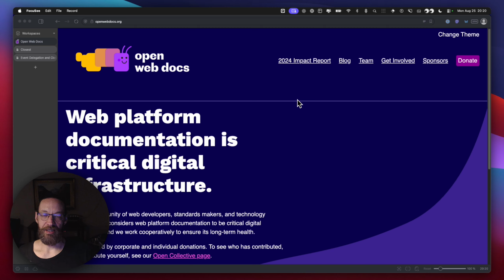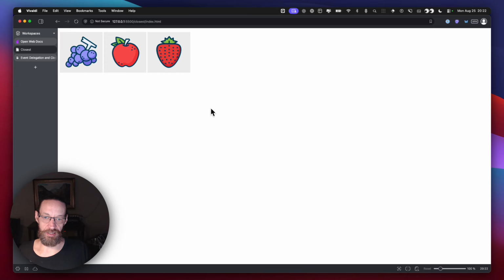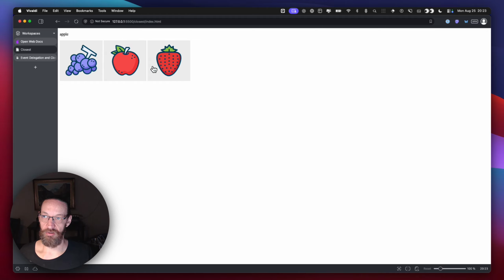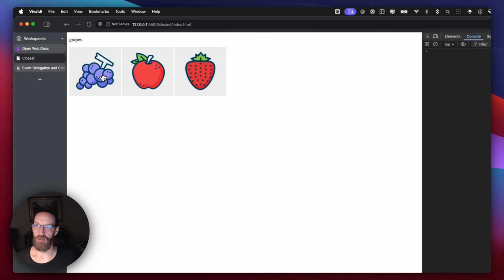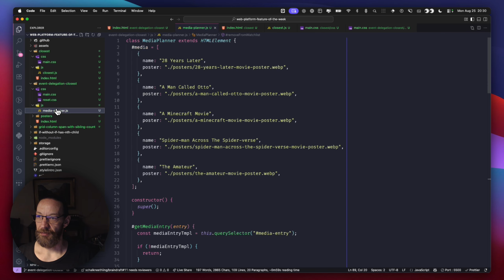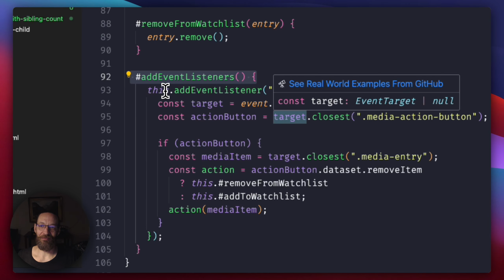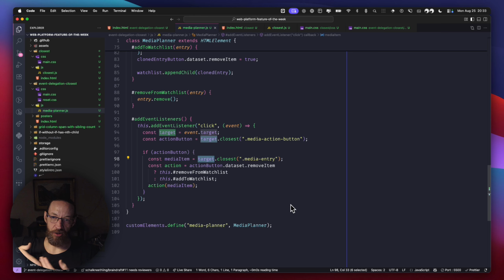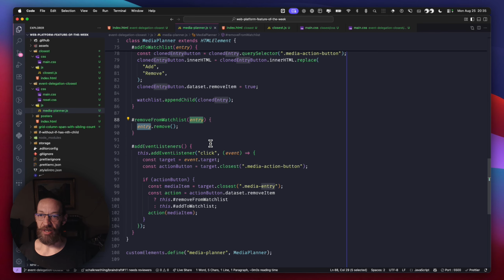Event Delegation And closest - Web Platform Feature of the Week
Most events in JavaScript bubble. With event delegation, we take advantage of that bubbling by attaching a single event listener to a common parent instead of attaching one to each individual element.

Let's dive into event delegation and learn how the closest JavaScript function can help us avoid some potentially nasty surprises.